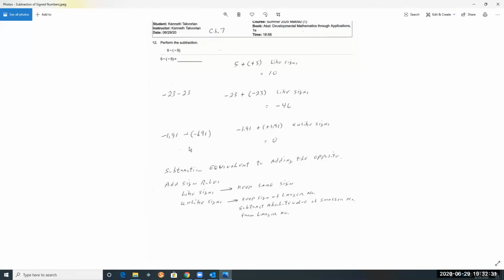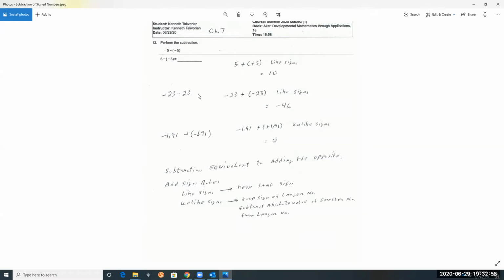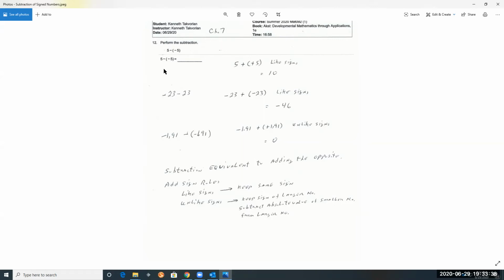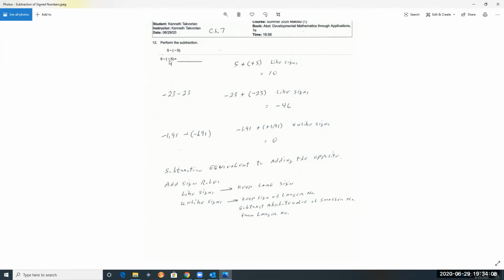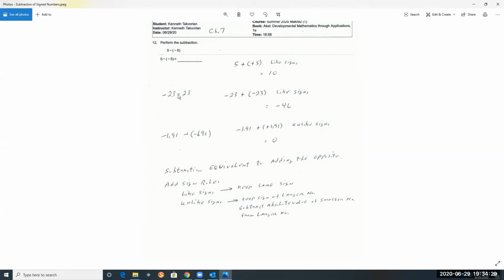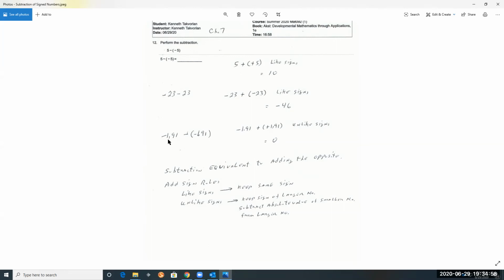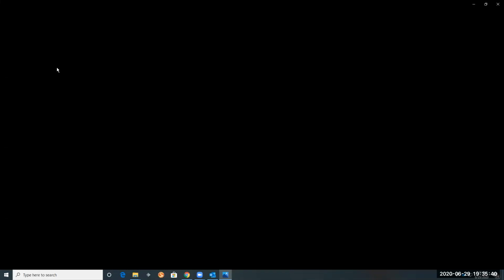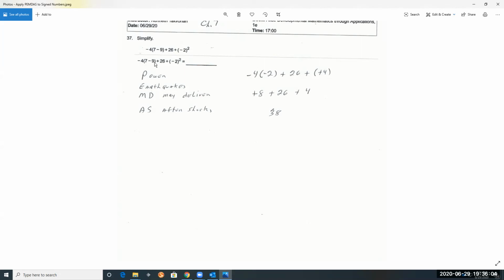Ch 7 Signed Numbers